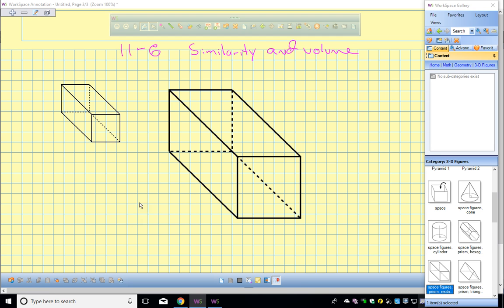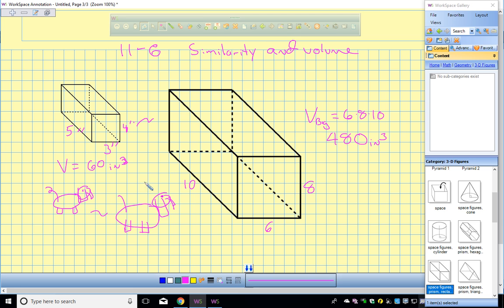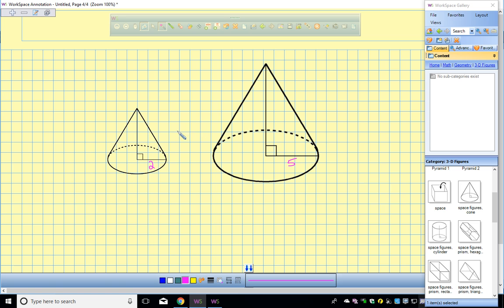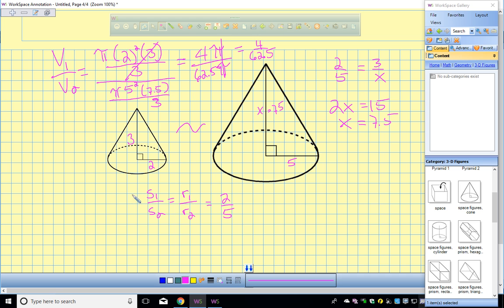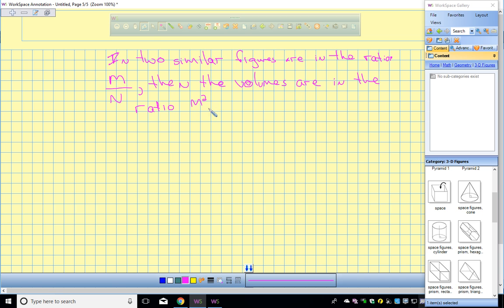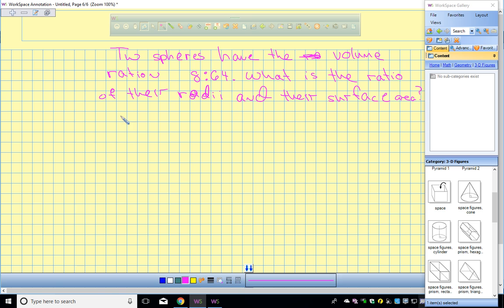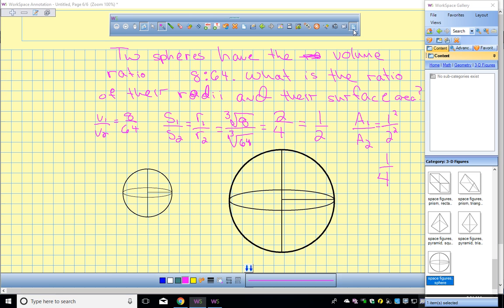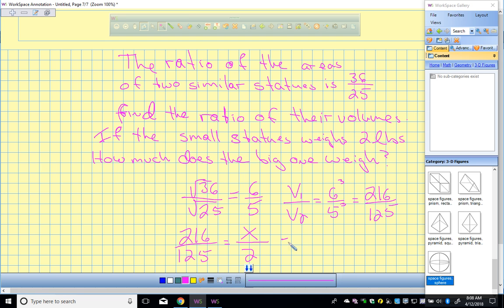11 6 volume and similarity